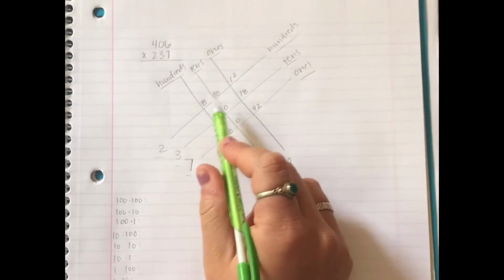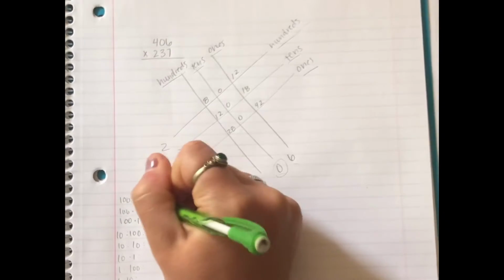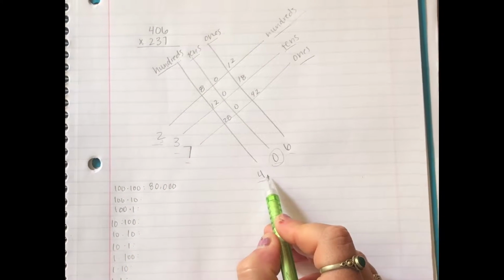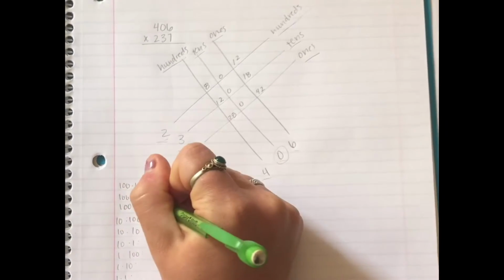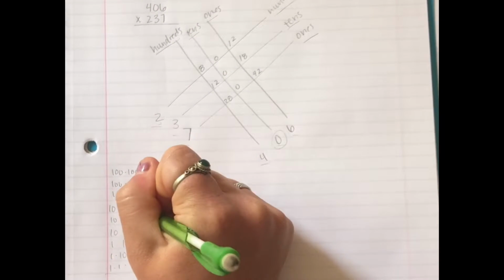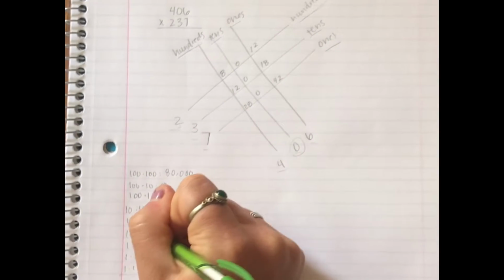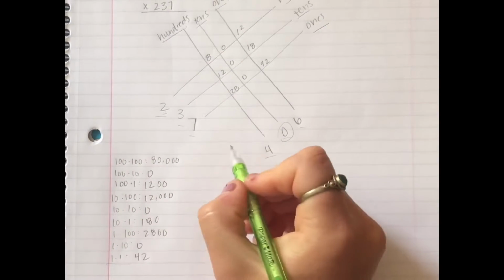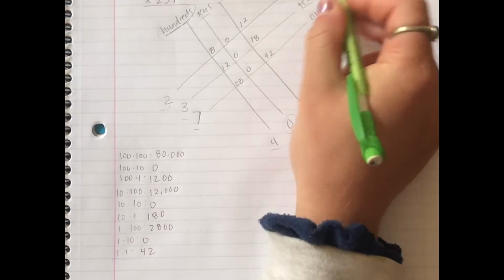Math 227 Non-Standard Algorithm Demonstration